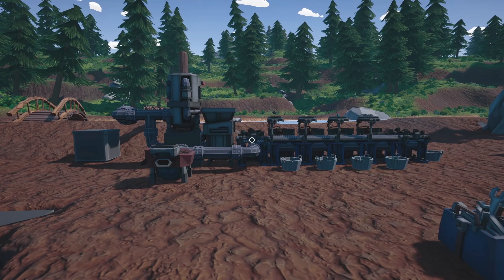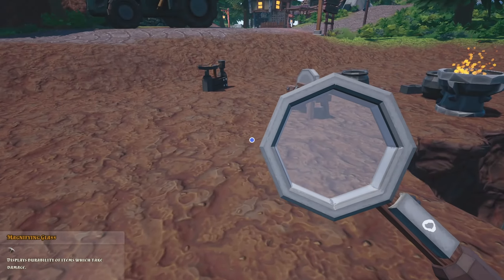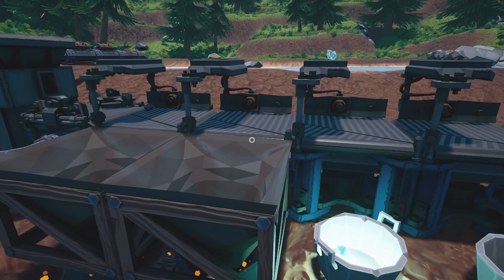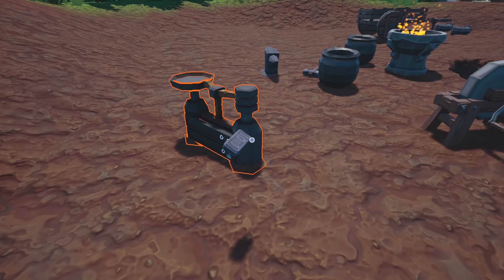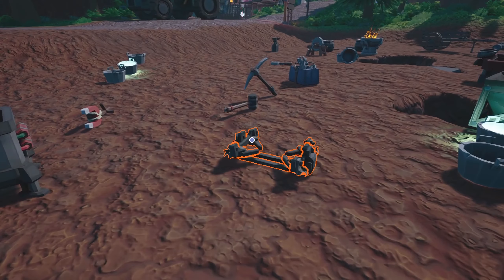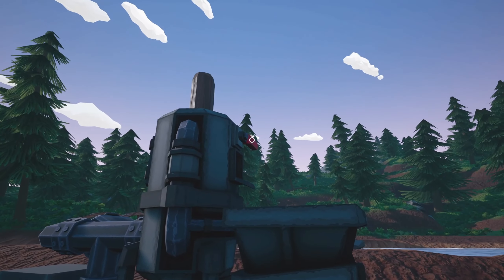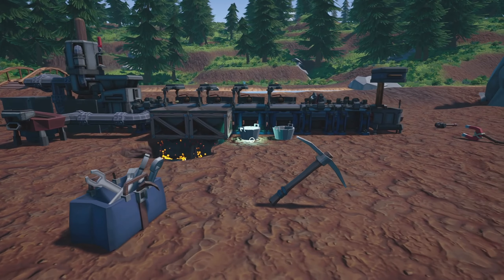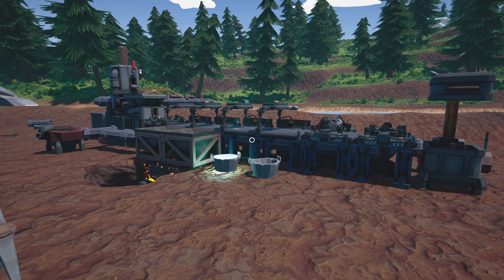Hydroneer - v2.0 - 5 - "Automatic Gems"